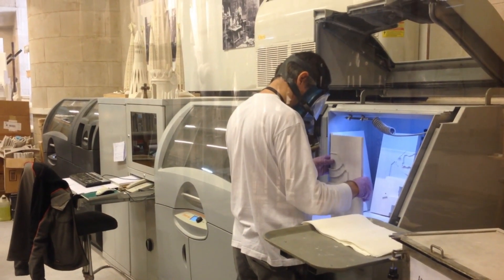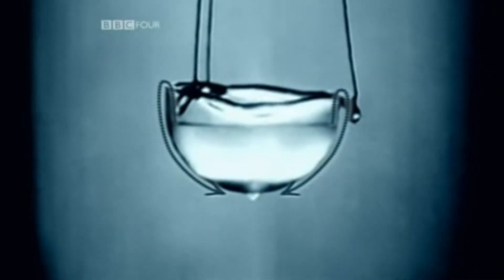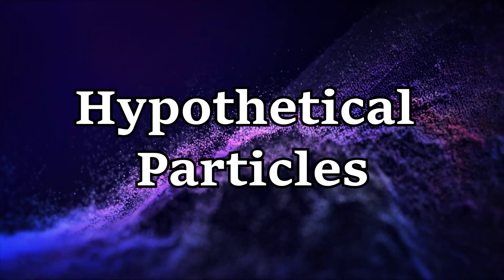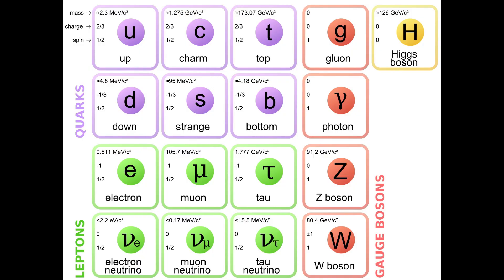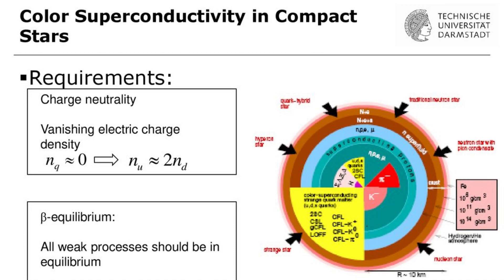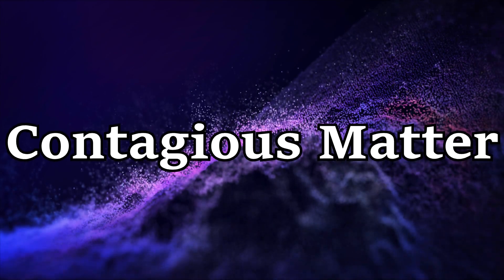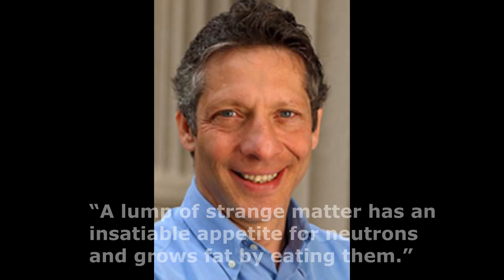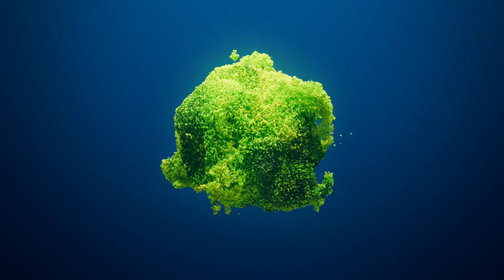Strange Matter Superconducts COLORS!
Strange matter is an interesting topic that many scientists are studying, it is formed in the core of neutron stars when an up quark, down quark, and strange quark combine. It also has an infectious property that makes many curious including us. here's a crazy list of the most amazing facts you'll find about strange matter.